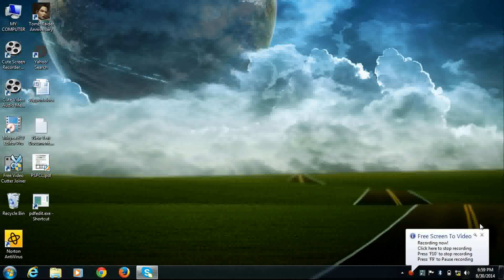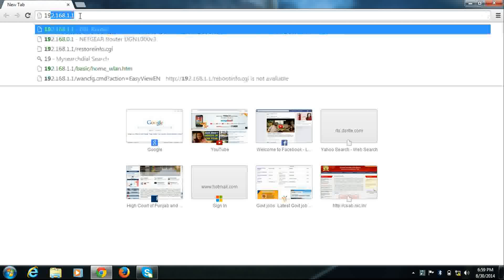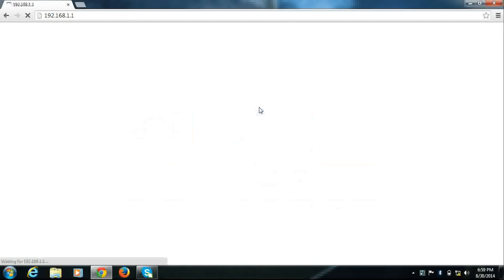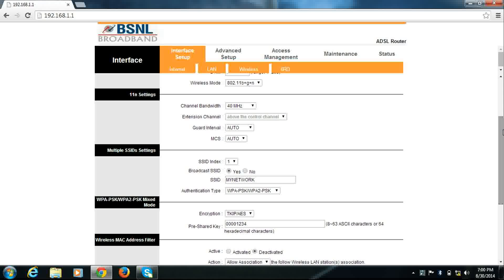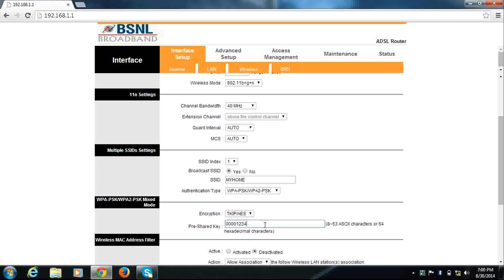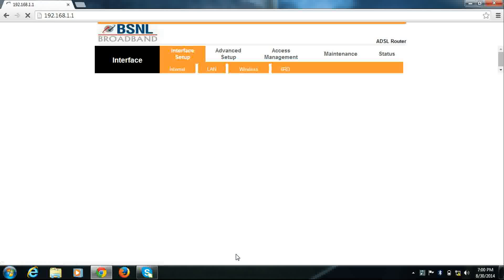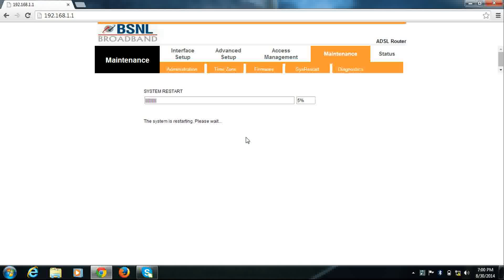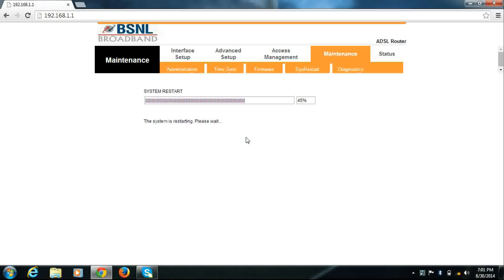How to change WiFi Password in Teracom TDSL300w2 modem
How to change WiFi Password and WiFi Network Name of Teracom TDSL300w2 ADSL modem router